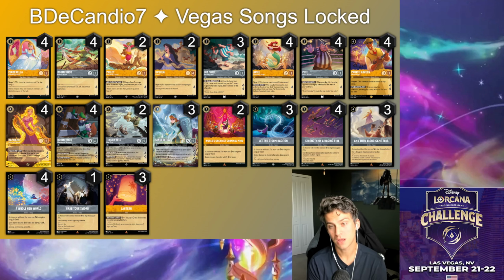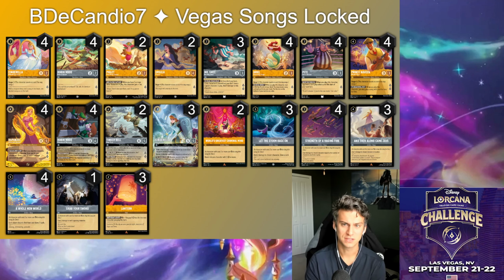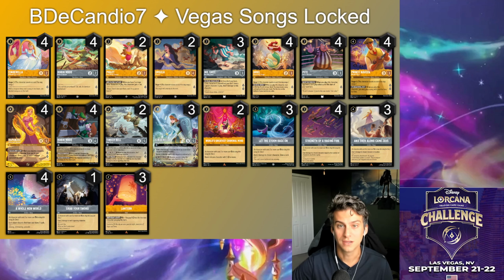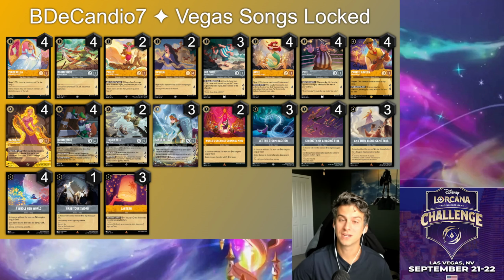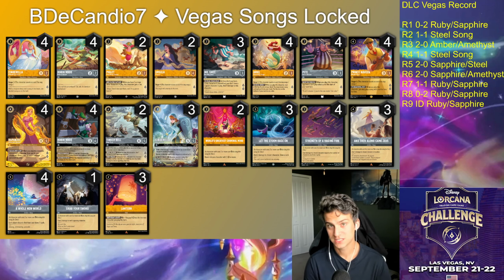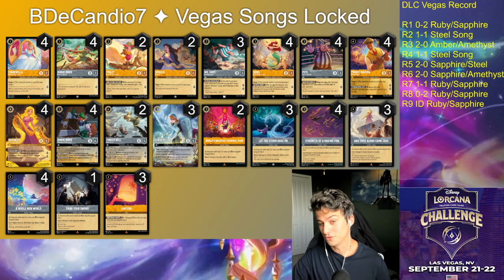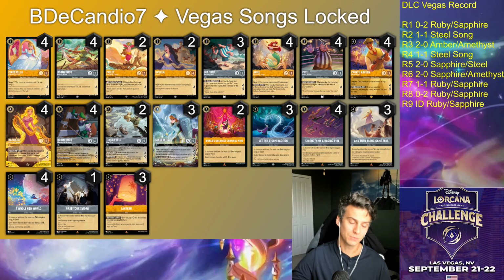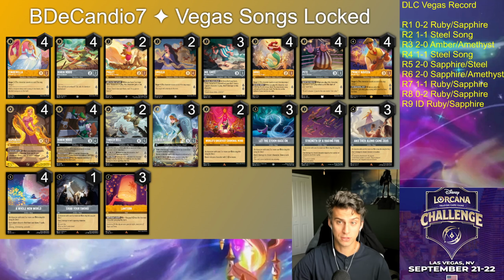Post Vegas Wrap